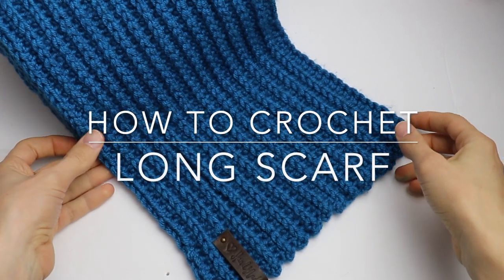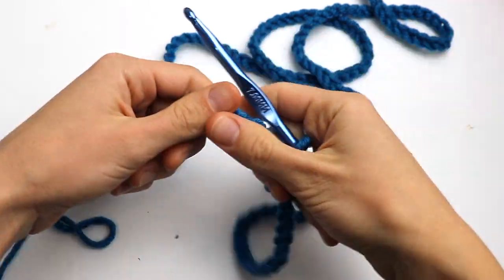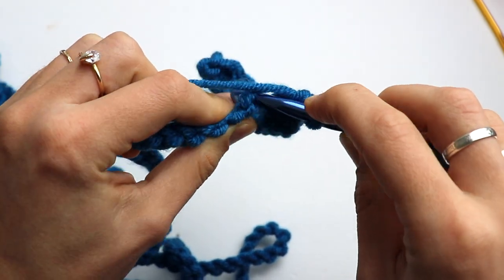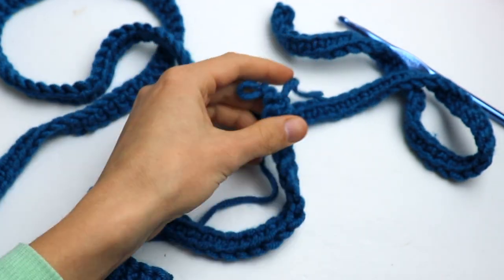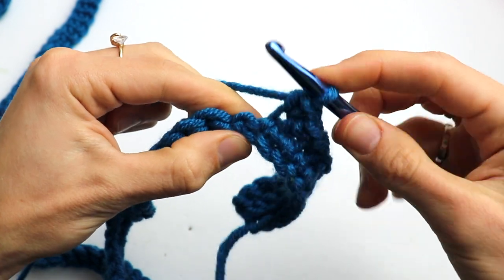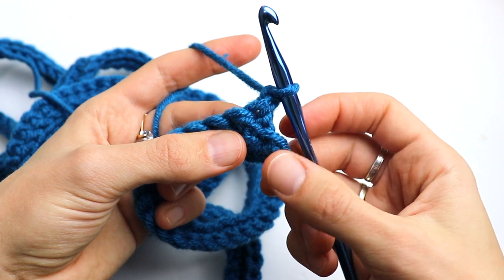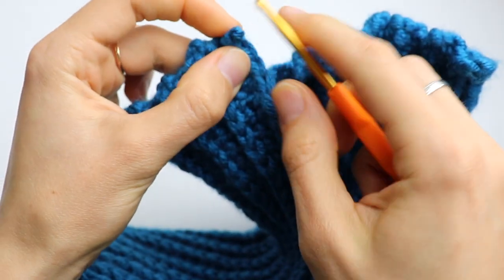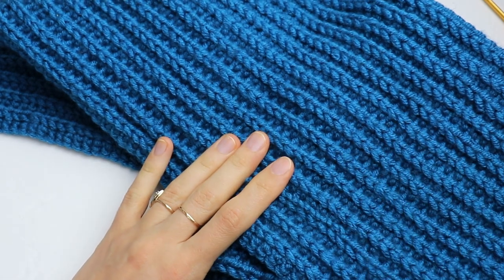How to Crochet: A Long Scarf for Men & Women || Single Crochet Men Scarf || Side Bar Crochet Scarf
Learn how to crochet a long scarf for men and women following this video tutorial.